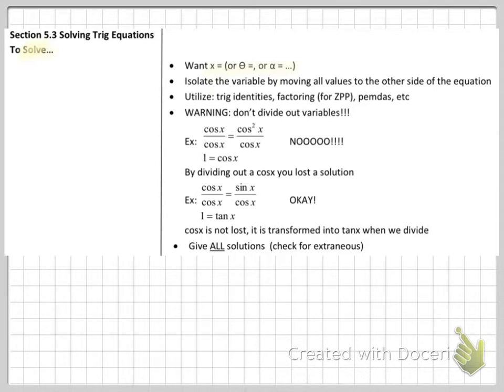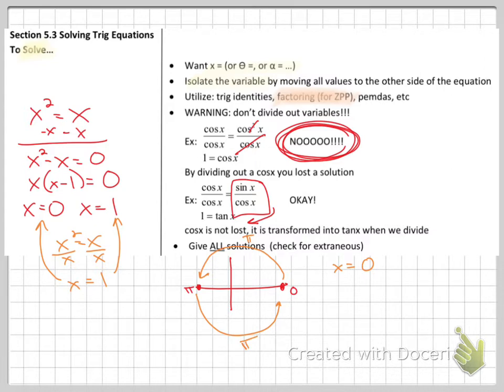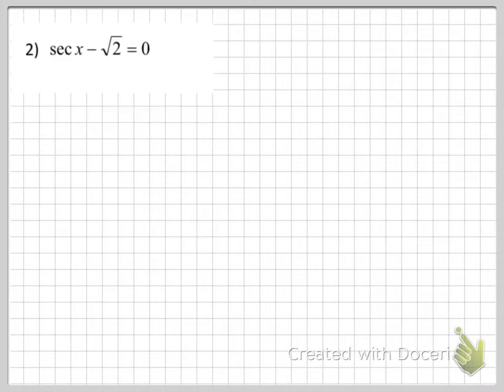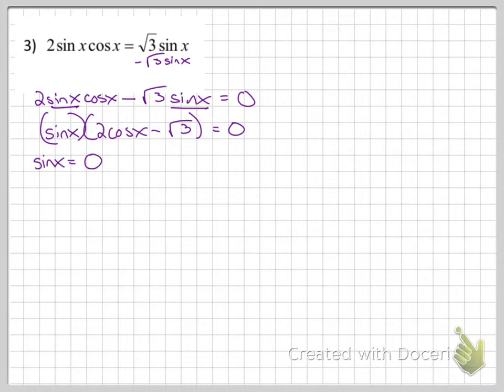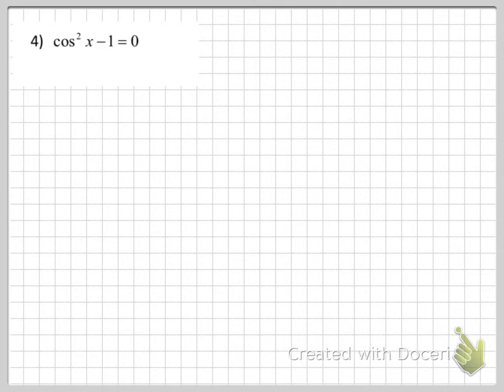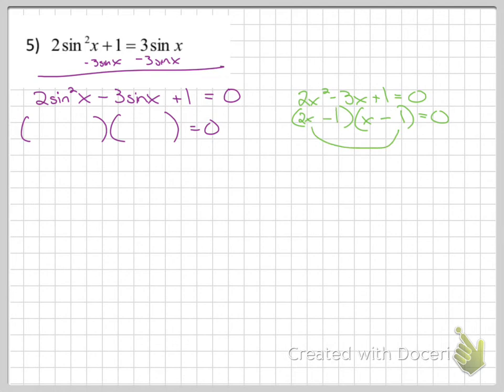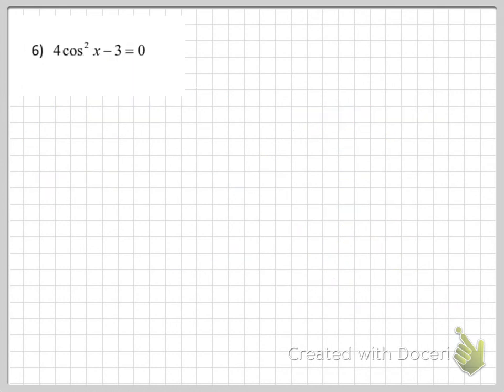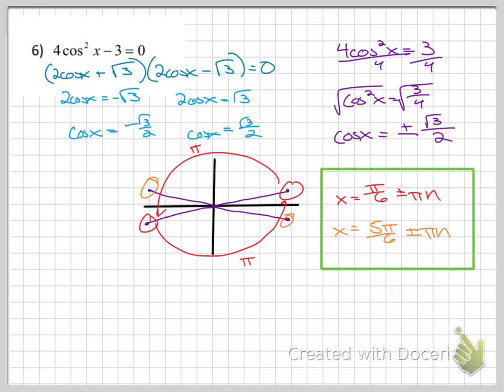PC 5.3A Solving Trig Equations